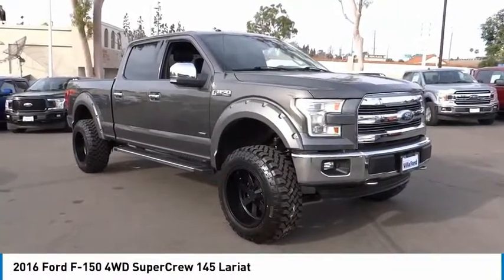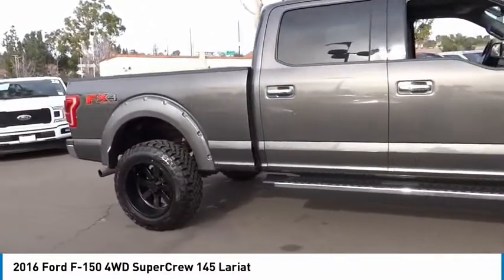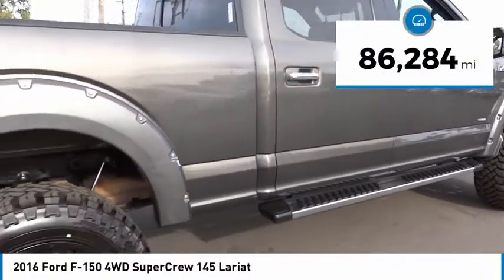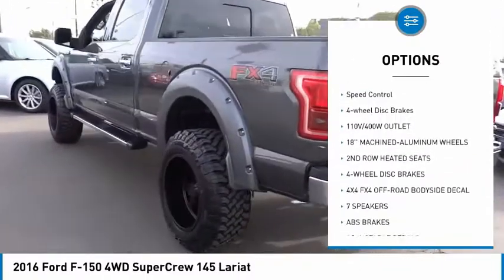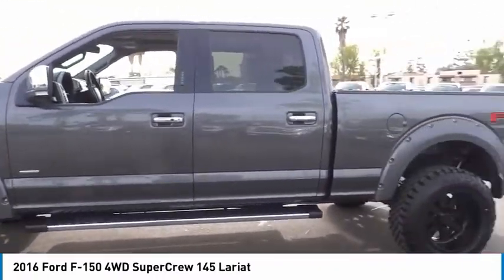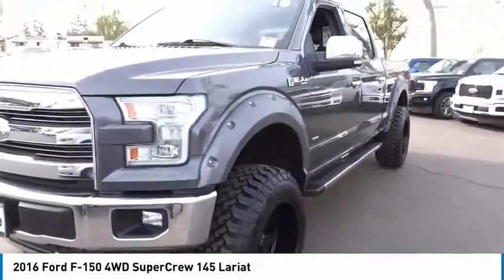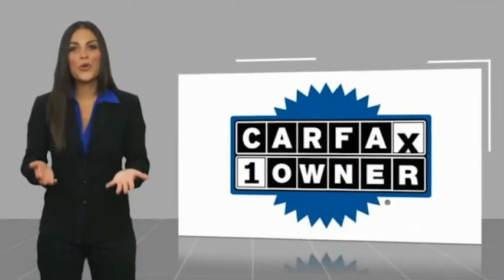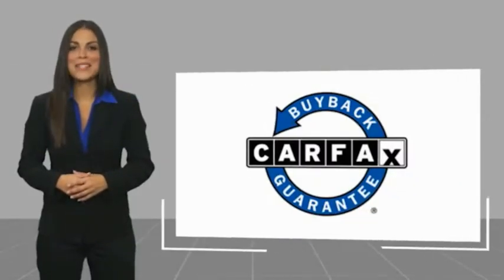2016 Ford F-150 ORANGE TUSTIN PLACENTIA FULLERTON ORANGE COUNTY 00P14970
2016 Ford F-150 4WD SUPERCREW 145 LARIAT

Villa Ford
2550 N. Tustin St.

VILLA FORD PROUDLY SERVICING ORANGE, TUSTIN, PLACENTIA, FULLERTON, ORANGE COUNTY, & SURROUNDING SOUTHERN CALIFORNIA LOCATIONS. THIS GRAY 2016 Ford F-150 IS EQUIPPED WITH A EcoBoost 3.5L V6 GTDi DOHC 24V Twin Turbocharged, AUTOMATIC TRANSMISSION, AND RECEIVES AN ESTIMATED 18 City/23 Hwy MPG. CONTACT VILLA FORD AT TO SCHEDULE A TEST DRIVE AND TAKE THIS 2016 Ford F-150 HOME TODAY, OR VISIT OUR SHOWROOM CONVENIENTLY LOCATED AT 2550 N. TUSTIN ST. ORANGE, CA 92865. STOCK #: 00P14970 | 2016 Ford F-150 4WD SuperCrew 145 Lariat TRACTION CONTROL AIR CONDITIONING 2016 Ford F-150 4WD SUPERCREW 145 LARIAT Recent Arrival! 4WD. Lariat 2016 F-150 Ford 4WD - Only $500 Down (OAC) 6-Speed Automatic Electronic Clean CARFAX. Magnetic Metallic EcoBoost 3.5L V6 GTDi DOHC 24V Twin Turbocharged 4D SuperCrew Awards: * 2016 KBB.com Brand Image Awards Only $500 Down (OAC). Over 150 pre-owned vehicles available. STOCK #: 00P14970 | VIN: 1FTFW1EG3GKF70710 | 2016 Ford F-150 4WD SuperCrew 145 Lariat TRACTION CONTROL AIR CONDITIONING Villa Ford